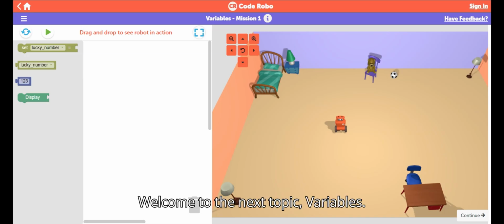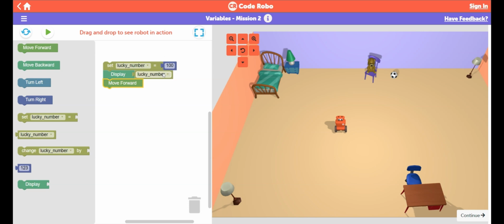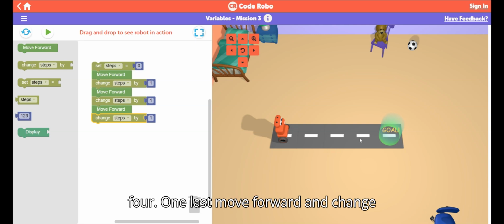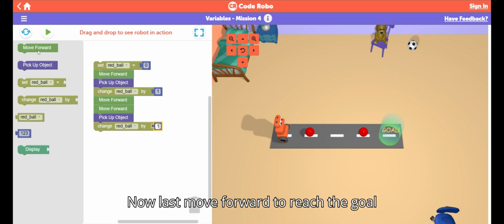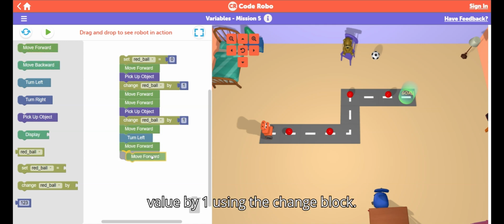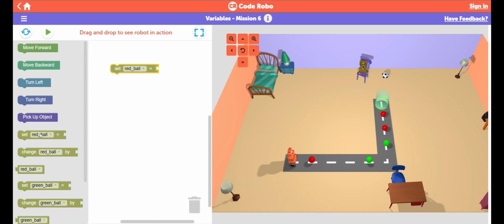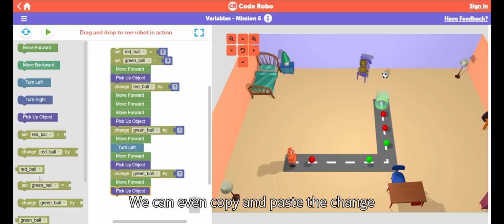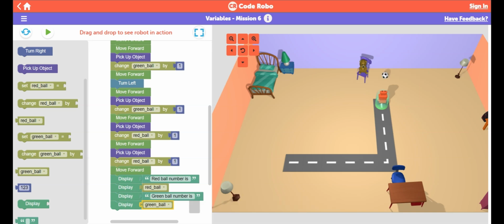Understanding Variables: Coding Basics for Kids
What are variables, and why are they so important in programming? 🤔

In this fun and simple video, you'll learn about variables, the building blocks of coding. Variables help programmers store and manage information in their programs, just like putting things into labeled boxes!

📚 What You'll Learn:
How to use variables to store and update information.
Easy-to-follow examples to make variables super clear!

🎯 Perfect for kids and beginner coders, this lesson will help you take the next step in your coding journey.